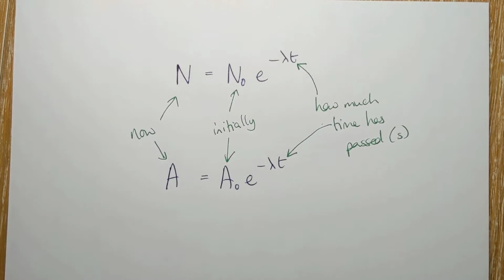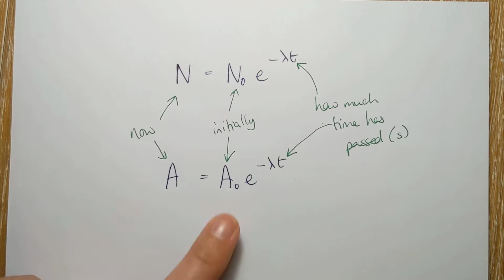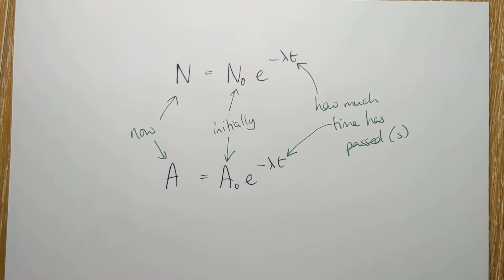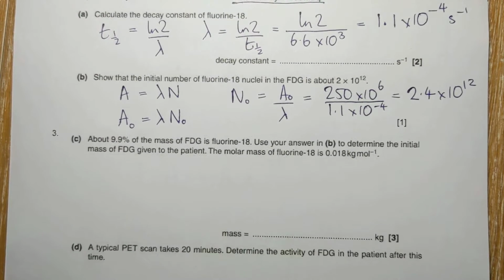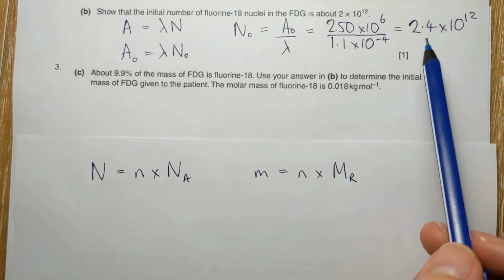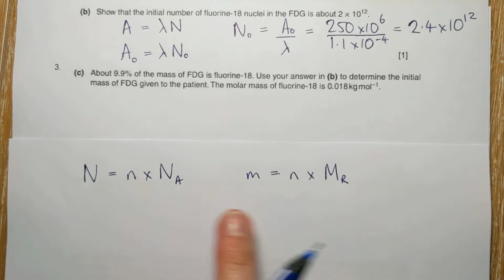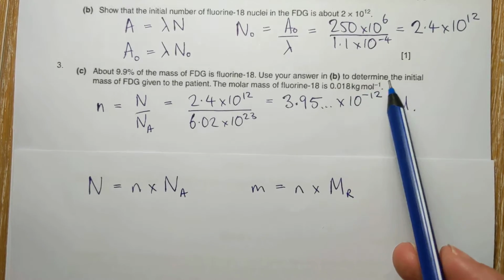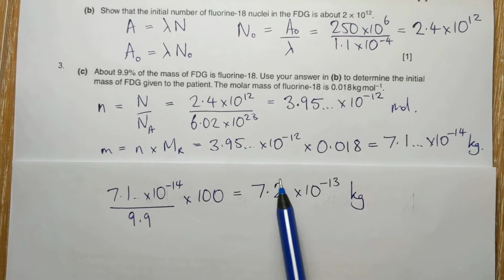Wk5 Wed3: The exponential decay equations